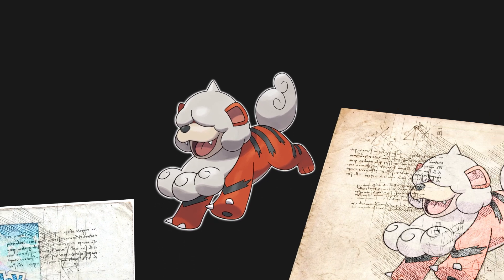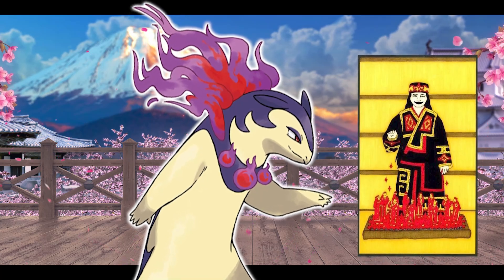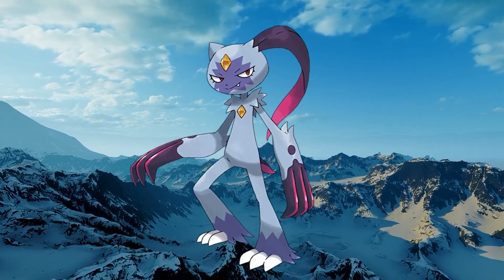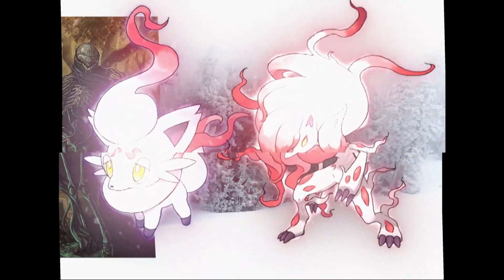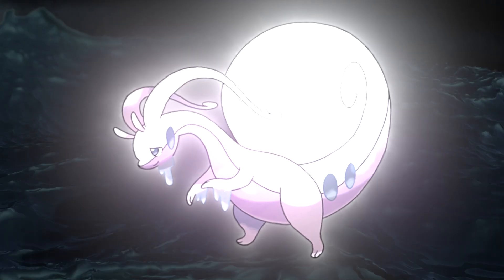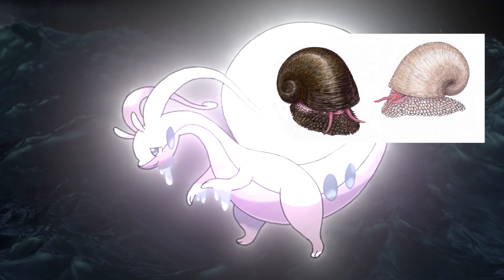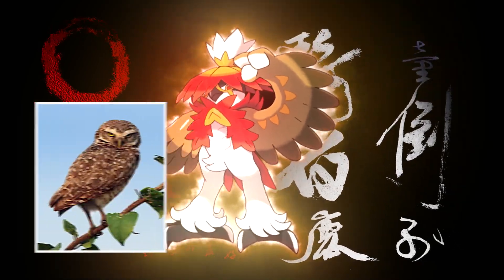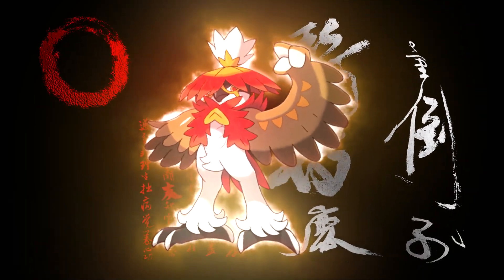13 SECRETS & FACTS about the NEW HISUIAN Pokemon in Legends Arceus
pokemon secrets are what we dive into today, as we explore some pokemon secret & pokemon facts of pokemon hisuian secrets in pokemon legends arceus, this video aims to explain the new hisuian pokemon legends arceus that you might have seen like hisuian decidueye and others. So enjoy these 13 secrets & facts about the new hiusian pokemon in legends arceus. I dont know about you but I love secrets in pokemon games and especially secrets about hisuian forms.

Background Music made by: Glitchxcity 1 Hour Lofi mix

This includes some pokemon legends arceus easter eggs
and pokemon legends arceus secrets and easter eggs.